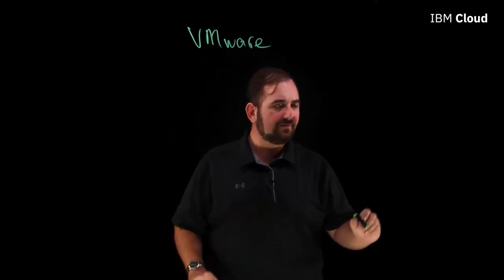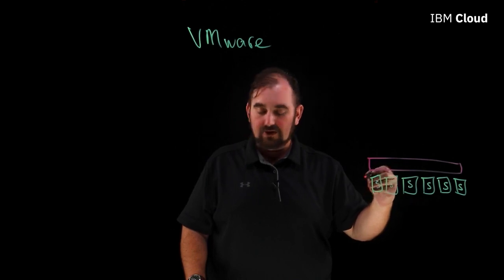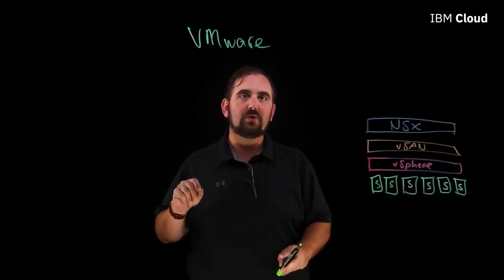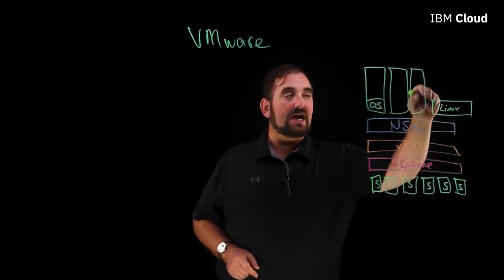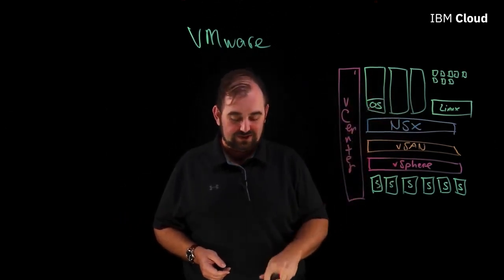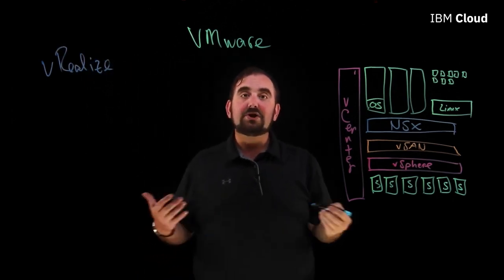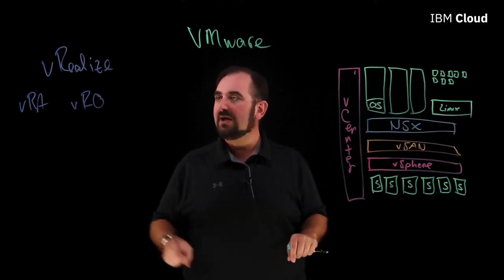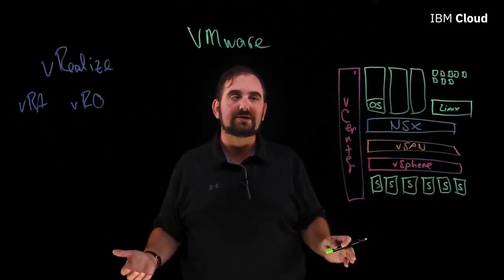What is VMware